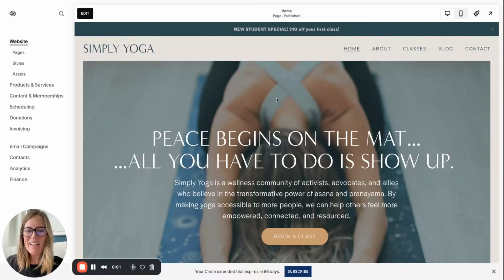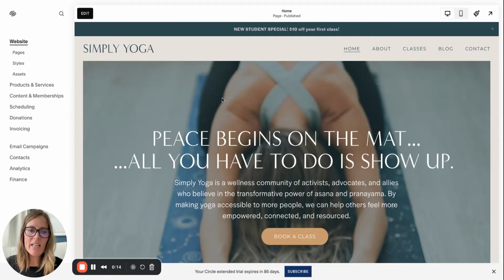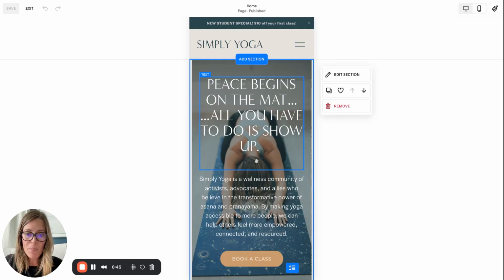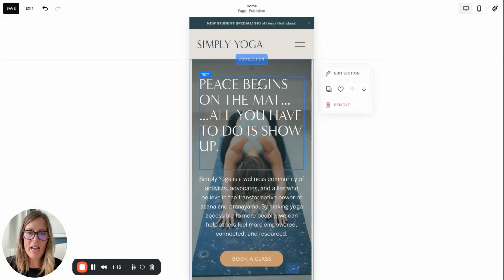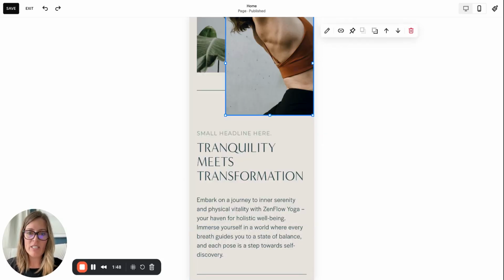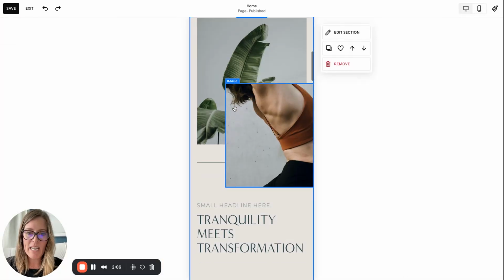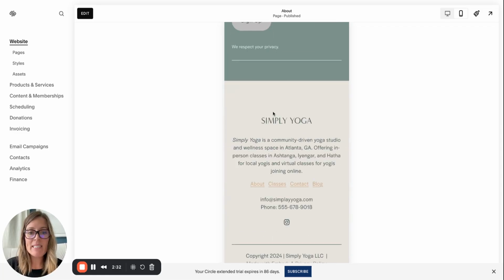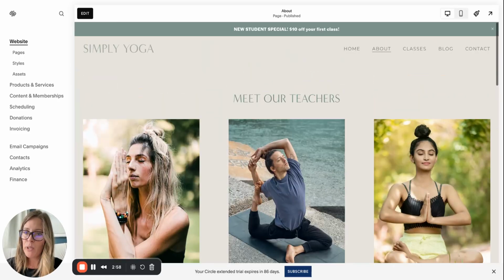How to Edit Your Squarespace Website for Mobile Devices (Step-by-Step Tutorial)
Wondering why your Squarespace website looks great on desktop but not on your phone?

In this tutorial, I'm showing you how to edit and optimize your Squarespace website for mobile devices. We'll walk through what can be changed in mobile view, what still affects your desktop layout, and the simple adjustments you can make to create a better experience for mobile visitors.

Since most website traffic now comes from mobile devices, it's important to review every page before launching your site. A few small tweaks can make a huge difference in how professional and user-friendly your website feels.

What we cover:
-- How to switch between desktop and mobile views in Squarespace
-- What changes affect both desktop and mobile layouts
-- What can be edited specifically for mobile devices
-- How to rearrange content for a better mobile experience
-- Common mobile editing mistakes to avoid
-- Why you should always test your website on an actual phone before launching
-- Tips for reviewing navigation, images, and page layouts on mobile